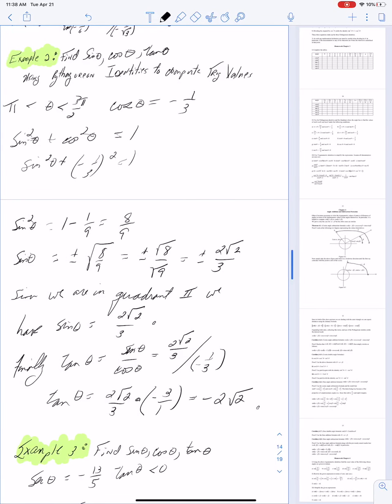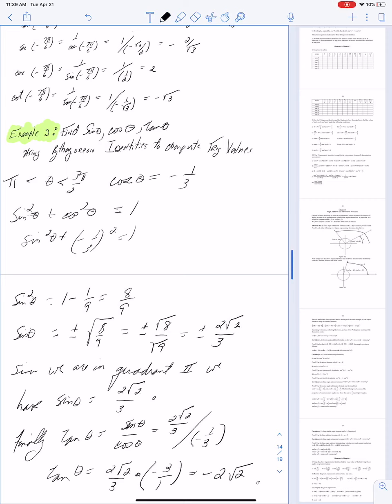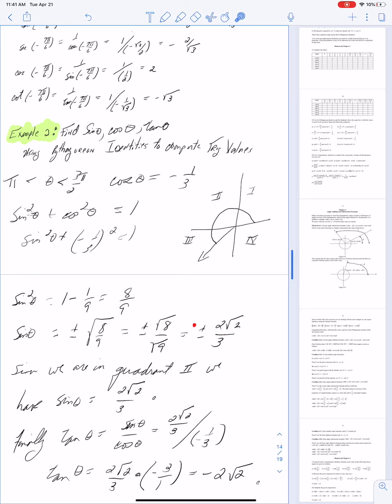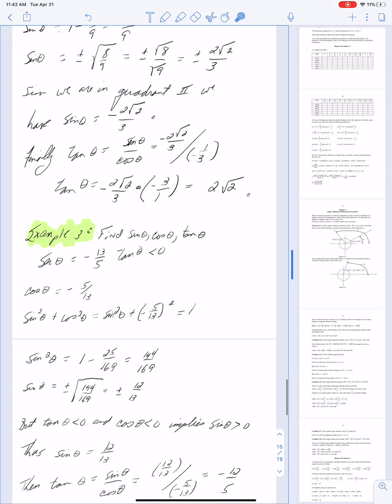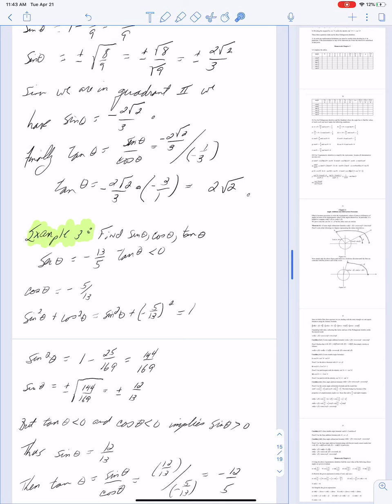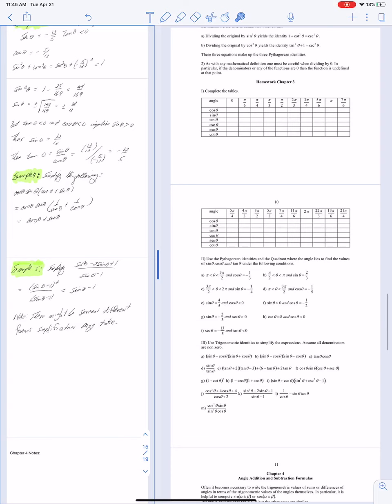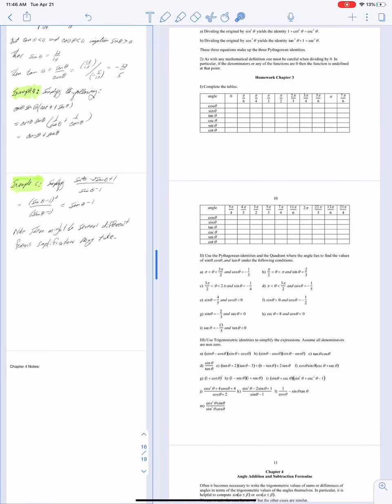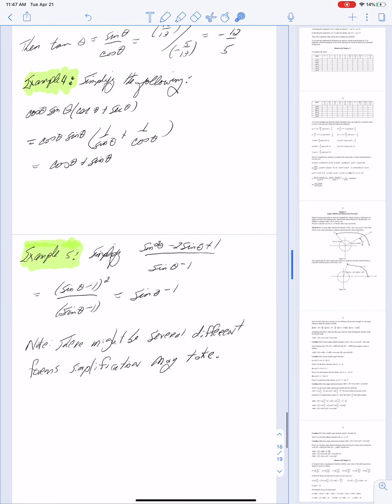Chapter 3 part 2